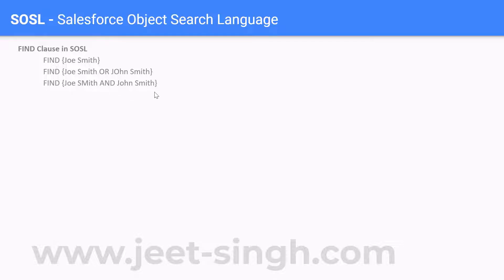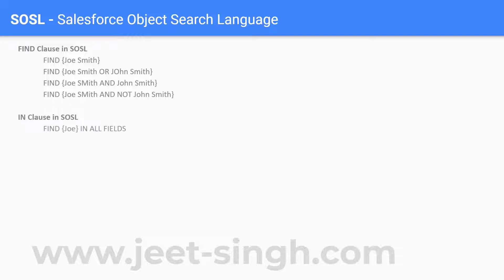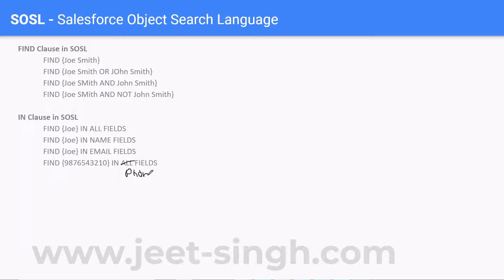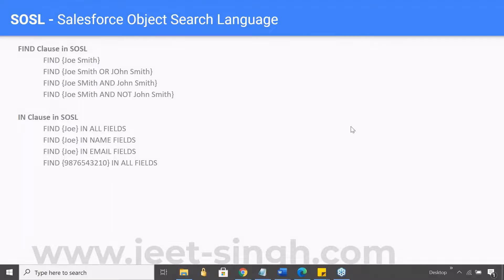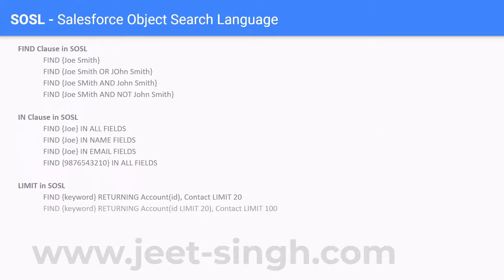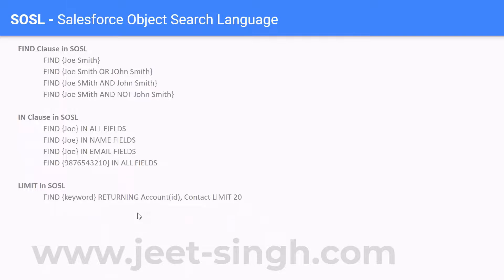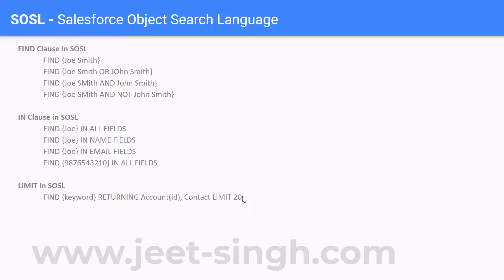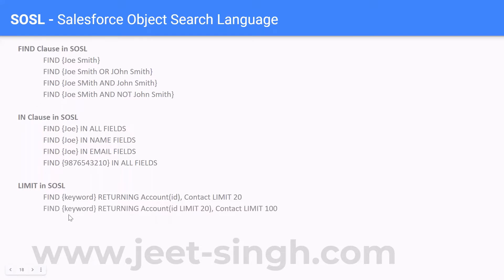SOSL(FIND, IN, LIMIT Queries) | Apex Basics E16